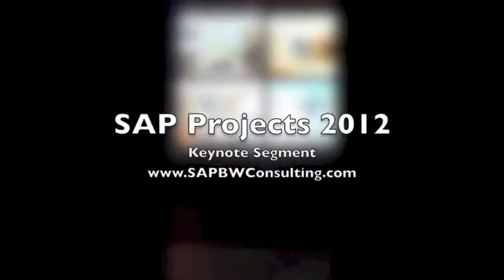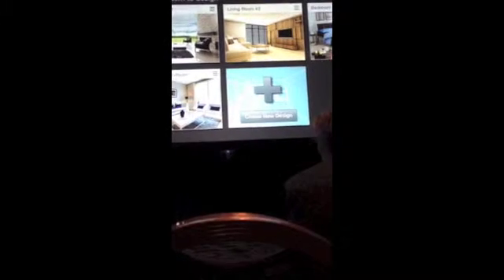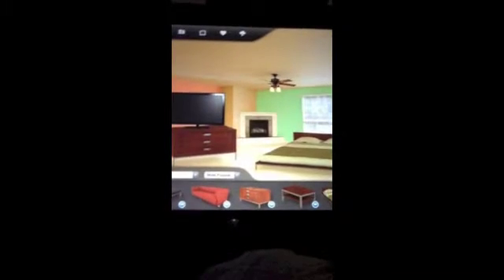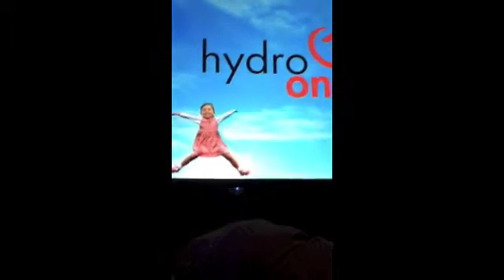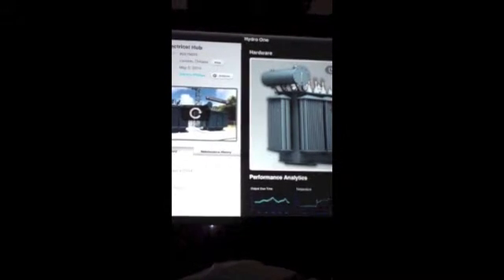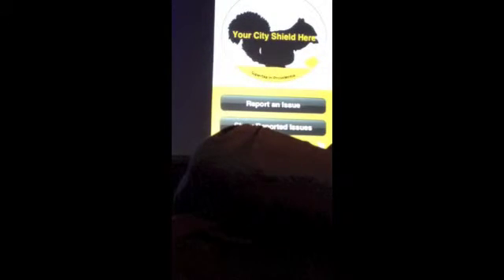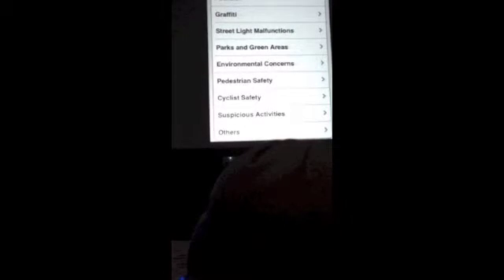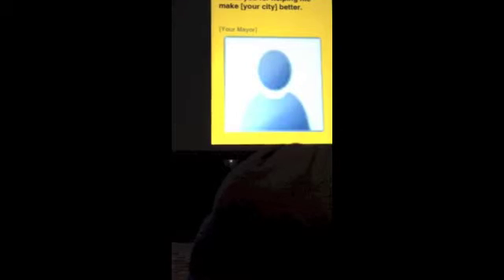SAP Projects 2012 Keynote Segment 2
One of several video clips of the SAP Projects 2012 Keynote Address in Las Vegas with Sanjay Ponen.  Learn about Mobility, Reporting and Analytics and SAP Project Management